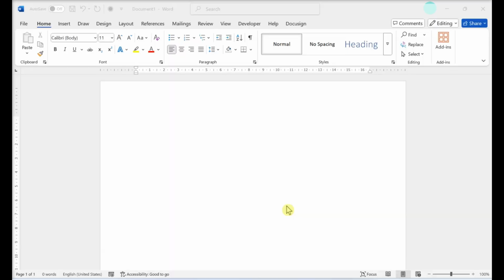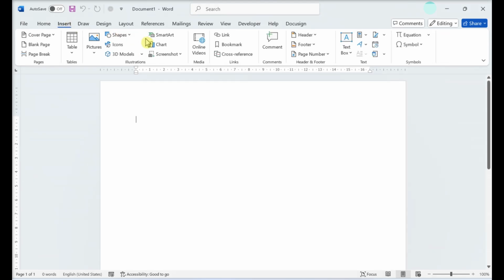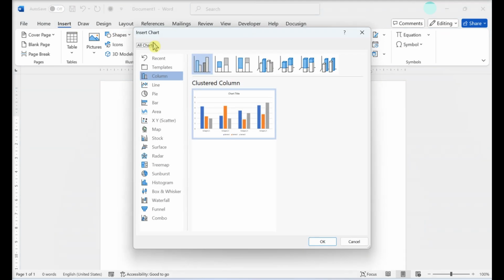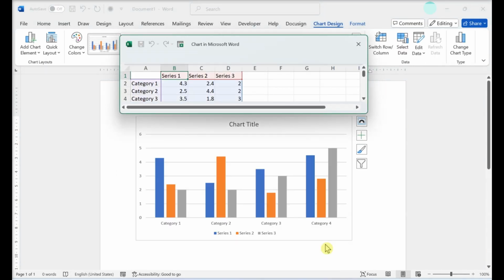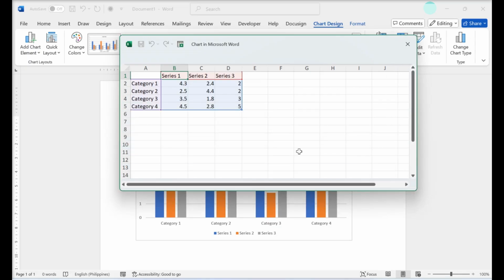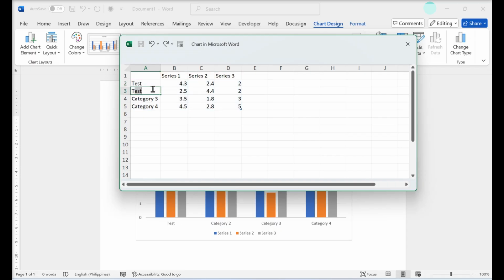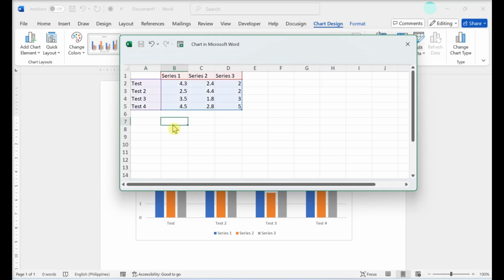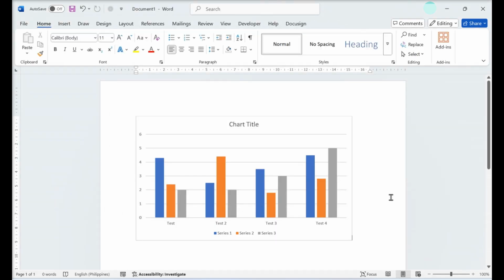How to Create a Simple Data Chart in Microsoft Word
In this tutorial, we'll show you how to create a simple data chart in Microsoft Word. You'll learn how to insert a chart using the Insert tab, choose from common chart types like bar, pie, or line, and enter your own data to visually represent information in your document.